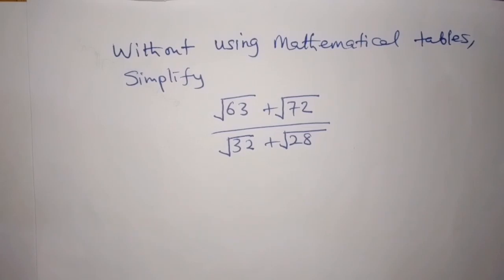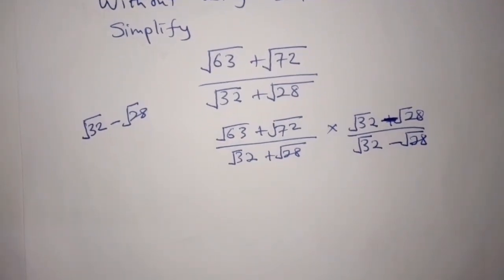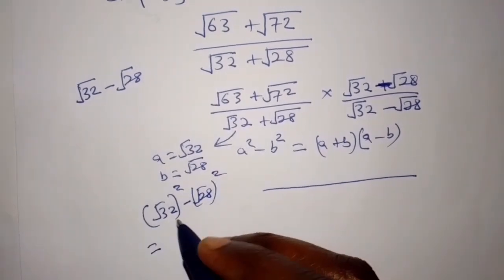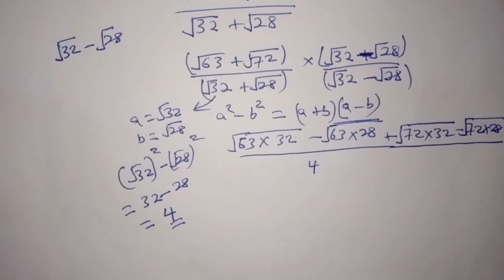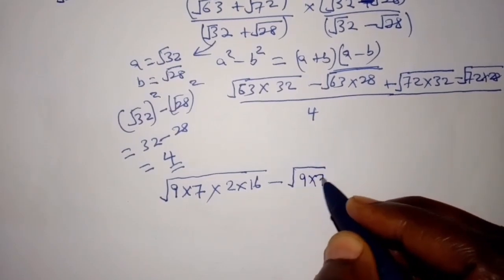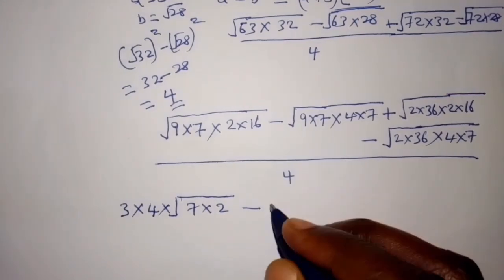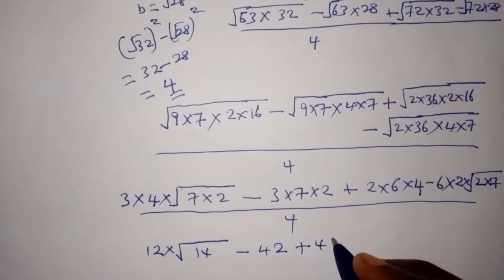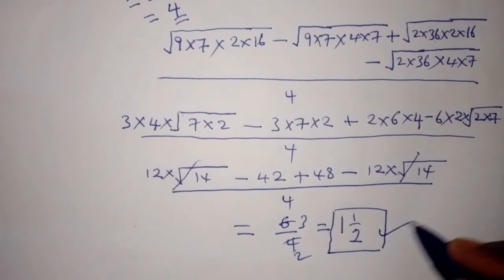Simplify this nice Math Olympiad | (√63+√72)÷(√32+√28)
How to simplify Surds using conjugate @charlesokuom8747
difference of two squares
Form 3 Math
math Olympiad